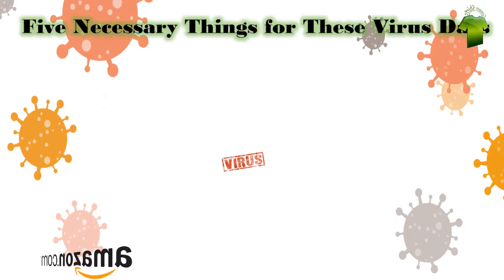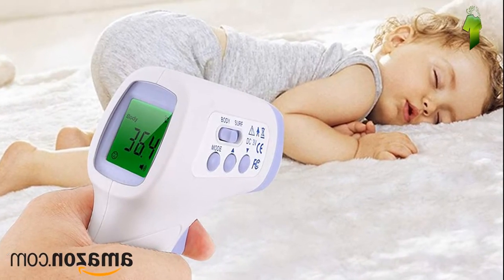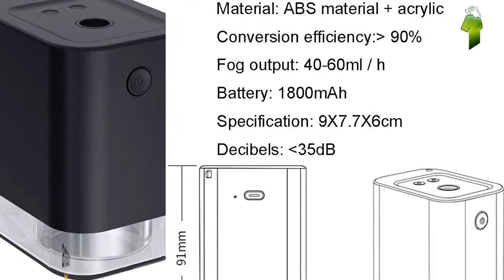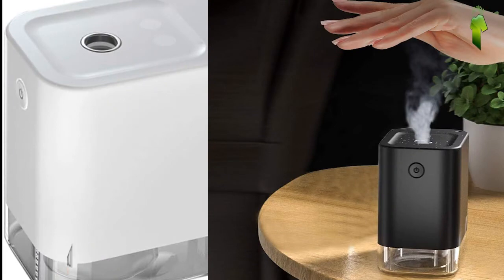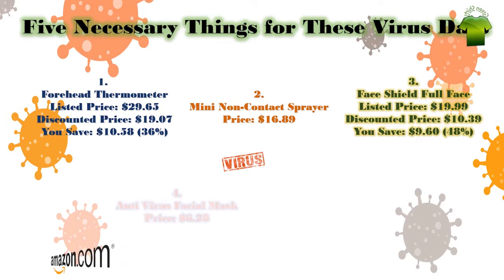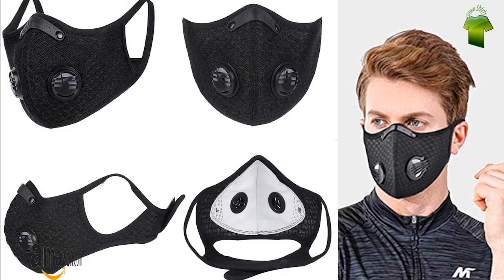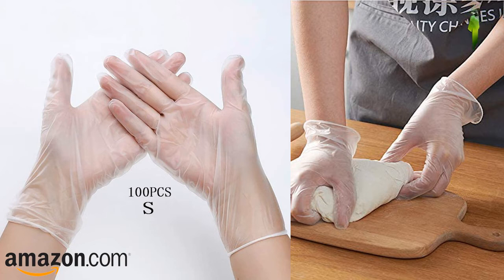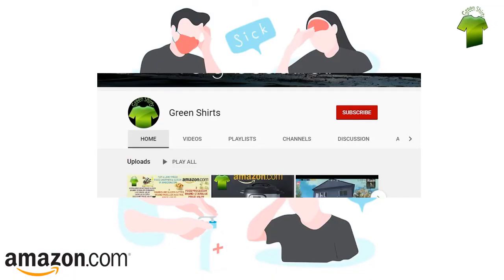Five Necessary Things for These Virus Days | Link in Description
1.
Forehead Thermometer
Listed Price: $29.65

2.
Mini Non-Contact Sprayer
Price: $16.89

3.
Face Shield Full Face
Listed Price: $19.99

4.
Anti Virus Facial Mask
Price: $6.28

5.
Disposable Vinyl Gloves
Price: $19.99